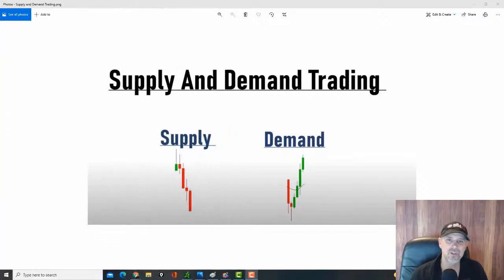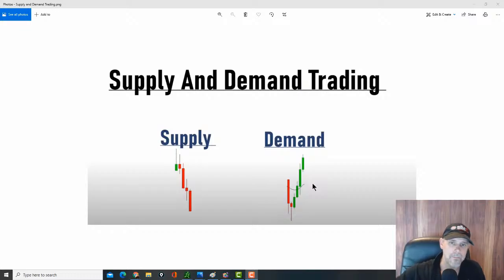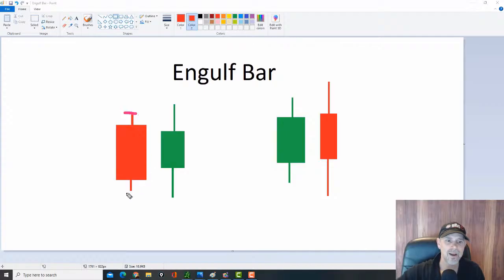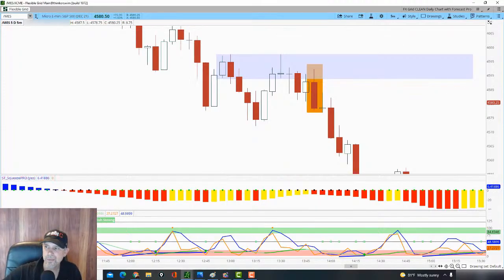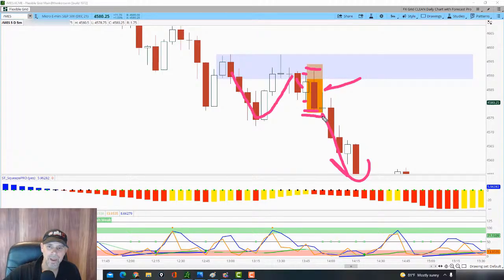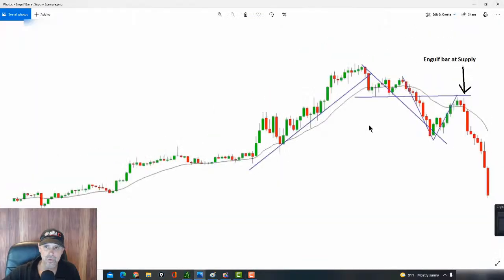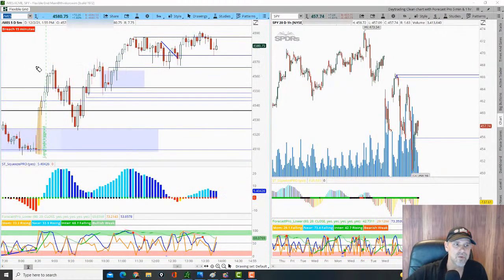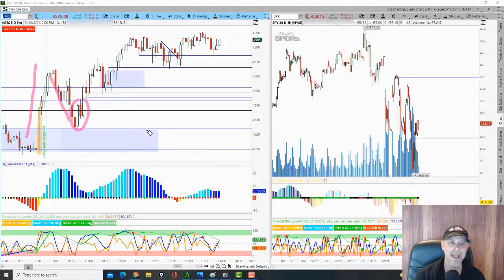Powerful Scalping Setup For Price Action Traders (Updated 2025)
STOP Making These Trading Mistakes in 2025